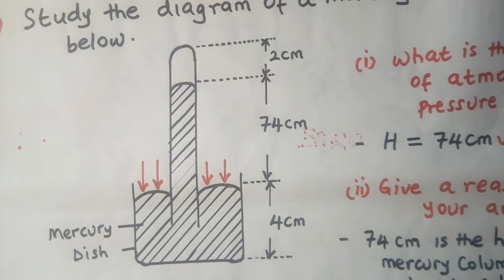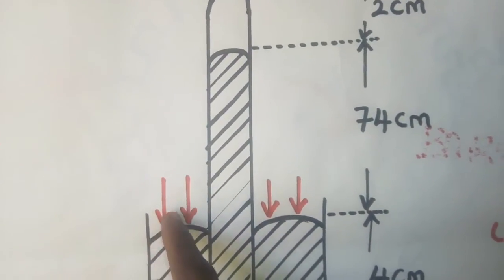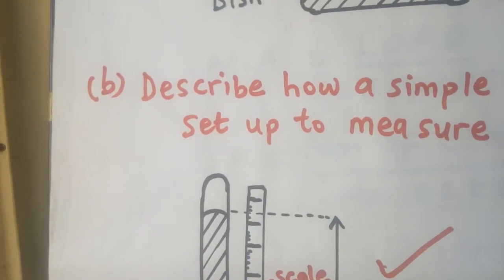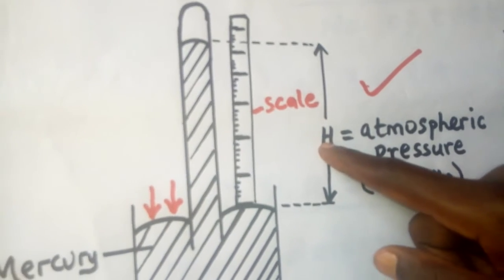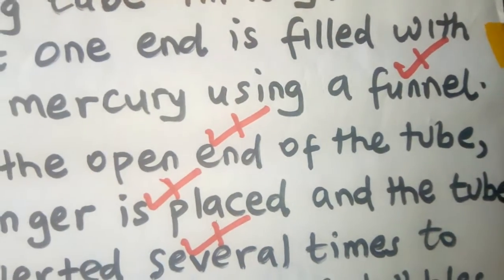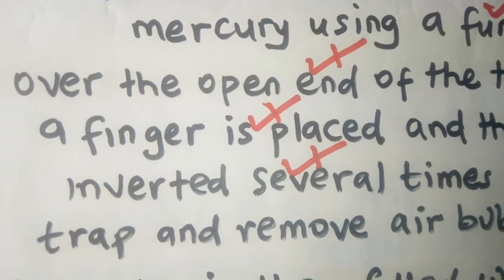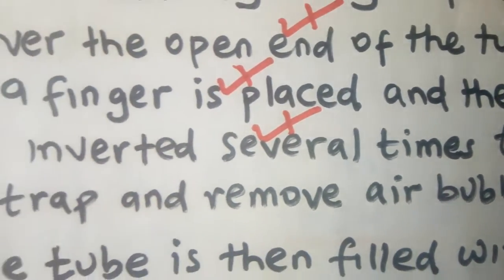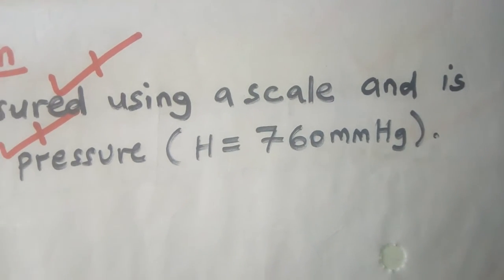Pressure lesson 11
Setting up a mercury barometer to measure  atmospheric pressure, sample questions/ calculations.